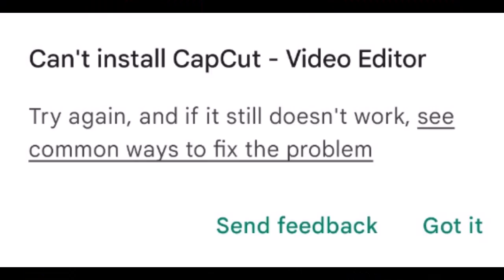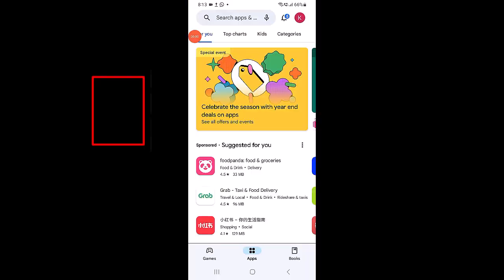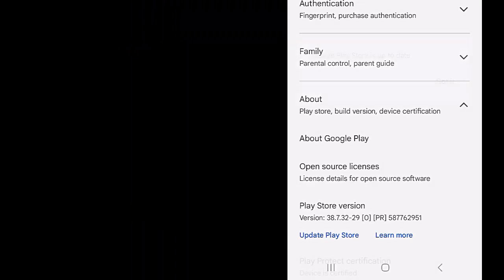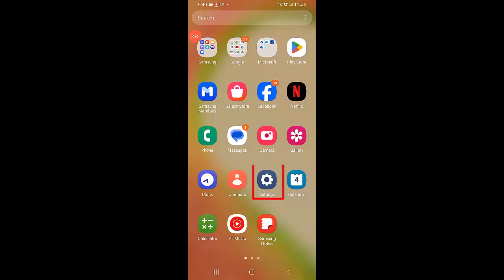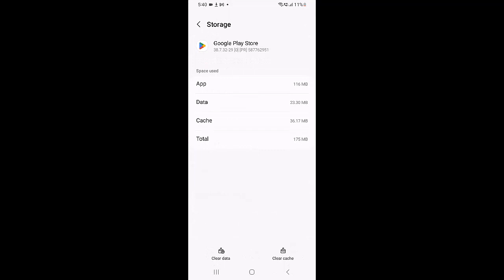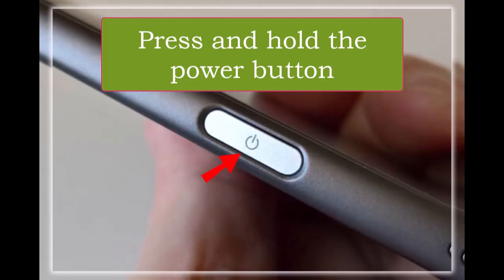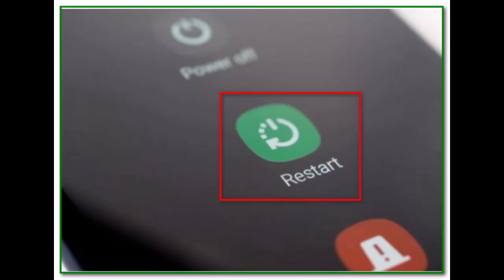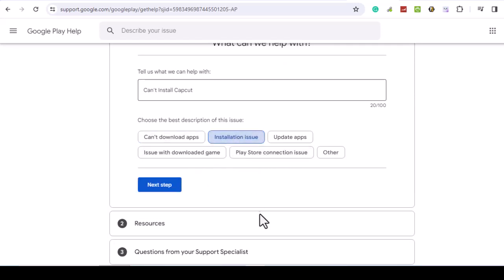5 Ways to Fix CapCut Not Installed Problem in Android - Quick and Easy 1-Minute Solutions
This video explains 5 quick and easy ways to Fix the CapCut Not Installed Problem in Android.

0:00 Fix CapCut Not Installed Problem in Android
0:26 Choose Stable Internet Connection
0:35 Update Play Store
1:13 Clear Cache and Data
2:17 Restart Device
2:32 Get Google Play Help

Here's how to fix can't Install CapCut in Google Play Store problem.

Do you get an error message from the Google Play Store when trying to install Capcut on your Android device?

If so, here are some ways you can fix the problem.

First, make sure you have a stable Internet connection.

Try switching from your mobile data to a high-speed WiFi connection.

Next, make sure you have the latest version of the Play Store.

Your device may have disabled automatic app updates.

Here's how to update  Play Store. You may use this method to update any other Android apps.

At the top right, tap the profile icon.
Tap Settings About. Play Store version.
You'll get a message that tells you if the Play Store is up to date. Tap Got it. If an update is available, it will automatically download and install in a few minutes.

Then try downloading Capcut again.

If the problem isn't solved, then try clearing your Google Play Store app cache and data.

This will start Google Play Store anew and help fix issues.

Tap Apps.

Then search for Play Store.

Tap on Google Play Store.

Select Storage.

Clear Cache.

Then Tap Clear data.

Re-open the Play Store, and download CapCut again.

If you still can't download Capcut, try restarting your phone or tablet.

Press and hold the On button on your device. You'll get an option to restart it.

Restart, open Google Play Store and try downloading Capcut again.

If you still can't solve the problem, contact Google Play for help.

Go to the Google Play Help page and seek help.

There isn't direct support on the Google Play. But you can highlight your problem in writing.